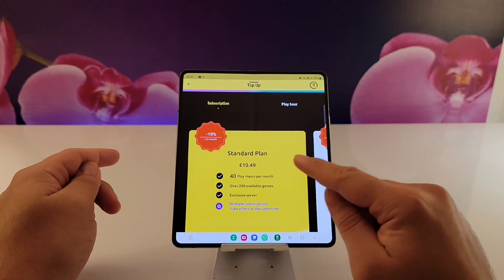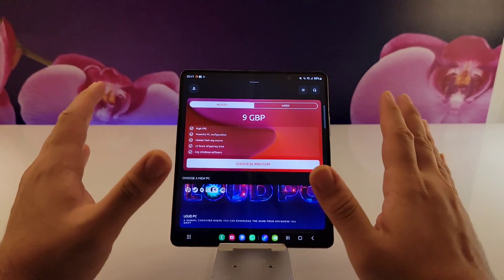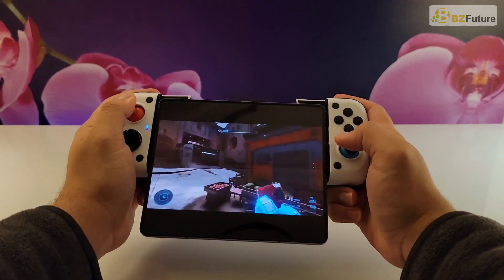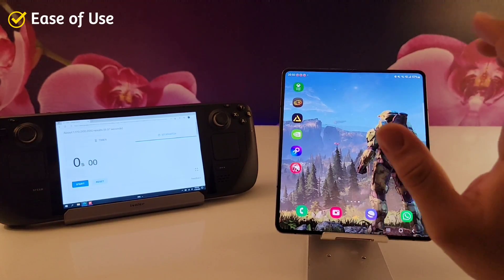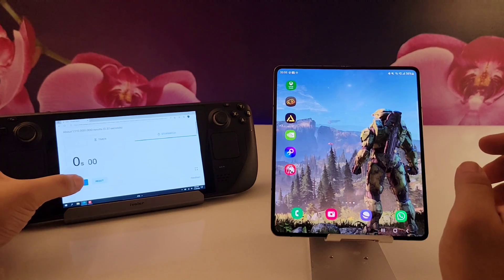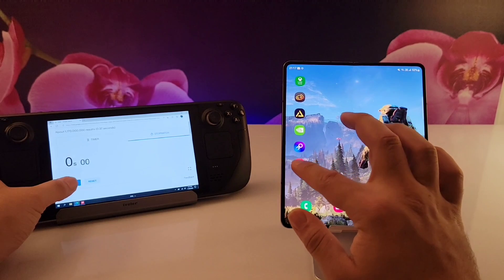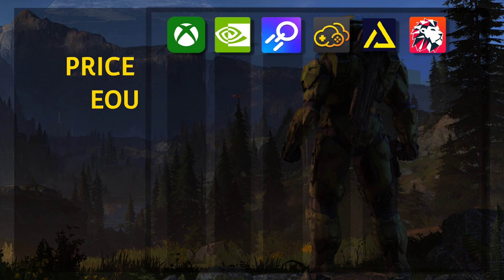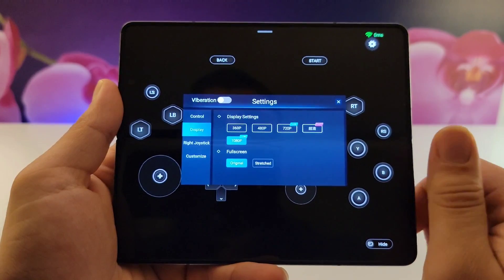I Tried Every Cloud Gaming in 2023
Which Cloud Gaming is Best in 2023? In this video i show What is the best cloud gaming in 2022. Just like every year, I make a cloud gaming comparison to determine the best cloud gaming service with the lowest latency and best price. not every cheap cloud gaming service is good but the prices are close now. Geforce now and xbox cloud gaming are much ahead of the competition. Boostroid is another good one to mention it does the job quite well.

Timestamps;
00:00 lntro
00:15 Prices
01:34 Gamepad Sponser
02:48 Ease of Use
04:49 Stream Quality
06:41 Games
09:28 Latency
10:51 Compatibility
12:09 Conclusion